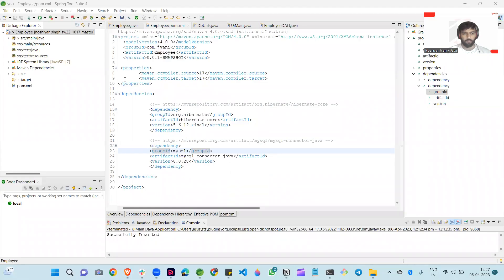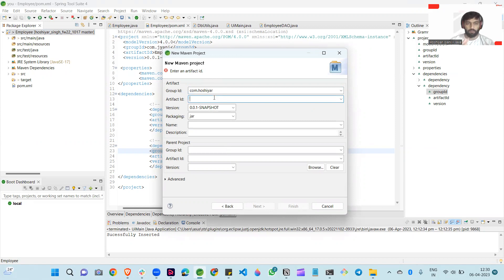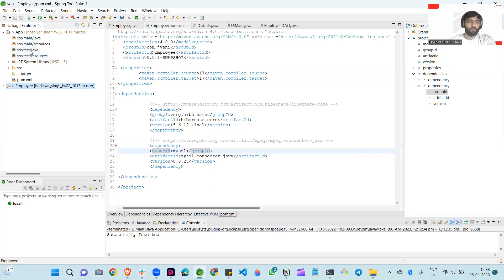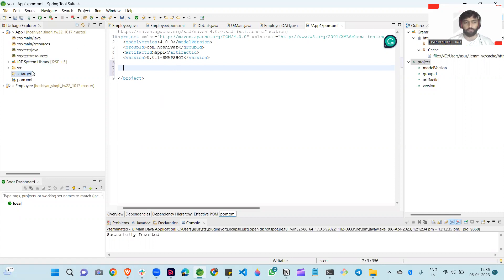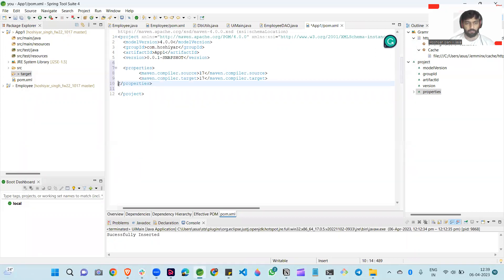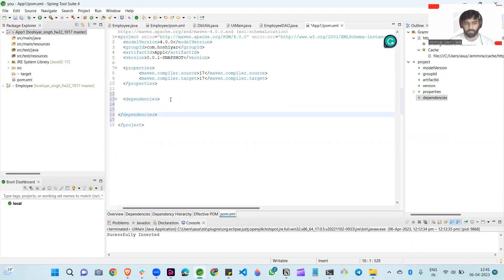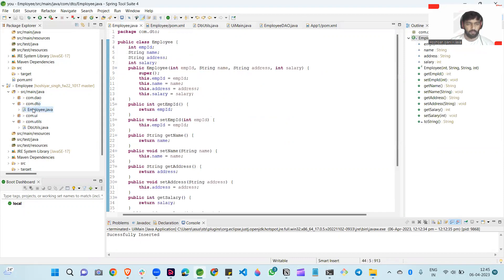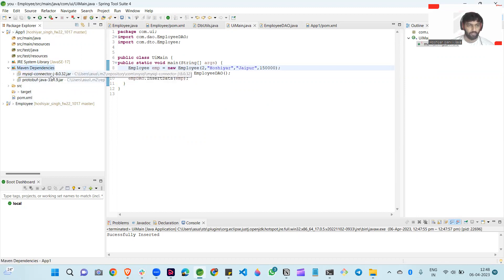How To Create Maven Project from Scratch JAVA || Dependency, GroupID, ArtifactID , MySQL Integration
In this video, we'll explore the process of creating a Maven project from scratch. We'll start by explaining what Maven is and why it's a valuable tool for project management and build automation. Then, we'll dive into the step-by-step process of creating a new Maven project, including how to download dependencies and add them to your project's pom.xml file. We'll also show you how to change the Java version in your Maven project, and how to integrate MySQL for database connectivity.

My Gears -
Small Tripod

How to Create a Simple Maven Project using STS
How to Create a Maven Project with IntelliJ IDEA
How to Create a Maven Project with NetBeans
How to Add JAR Files to a Maven Project STS
How to Create a Maven Project with Eclipse IDE
How to Add JDBC Connector to a Maven Project
How to Specify GroupID in Maven POM File
How to Specify ArtifactID in Maven POM File
How to Configure JDBC Connection in Maven Project
How to Use Maven to Manage MySQL Connector/J
How to Use Maven to Manage PostgreSQL JDBC Driver
How to Use Maven to Manage Oracle JDBC Driver
How to Use Maven to Manage Microsoft SQL Server JDBC Driver
How to Add JNDI Datasource to a Maven Project
How to Create a Maven Project with Spring JDBC Template
How to Add a New Module to a Maven Project
How to Create a Maven Project with Spring MVC
How to Create a Maven Project with Spring Security
How to Create a Maven Project from Scratch ussing spring tool suite
The Ultimate Guide to Maven Project Creation
A Beginner's Guide to Creating a Maven Project
Maven Project Creation: Step-by-Step Tutorial
From Zero to Maven: Creating a Project from Scratch
Creating a Maven Project for Java 17
How to Download Dependencies in a Maven Project
Adding Dependencies to a Maven Project: A Complete Guide
How to Change the Java Version in a Maven Project
Updating Java Version in a Maven Project: A Step-by-Step Guide
How to Add Dependencies to pom.xml in a Maven Project
How to Configure a Maven Project for JUnit Testing
Maven Project Creation with Spring Framework Integration
Creating a Maven Project with Hibernate Integration
How to Create a Maven Project with RESTful Web Services
Creating a Maven Project with Spring Boot
How to Create a Maven Project with Apache Struts
How to Create a Maven Project with Selenium WebDriver